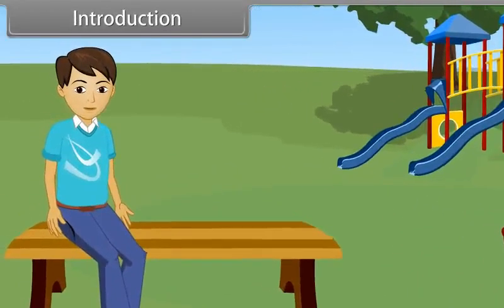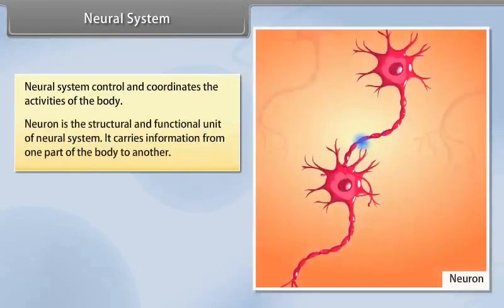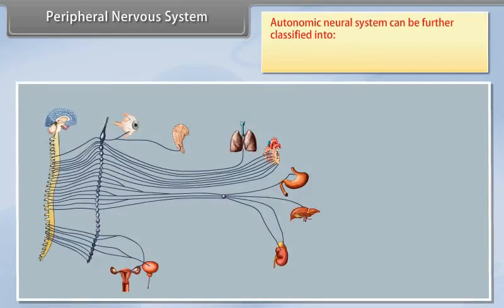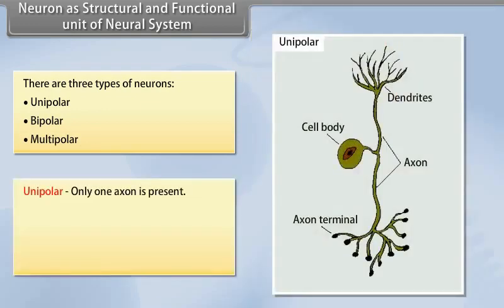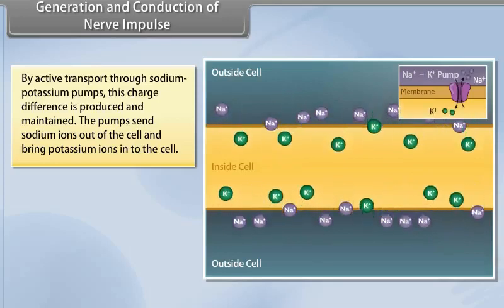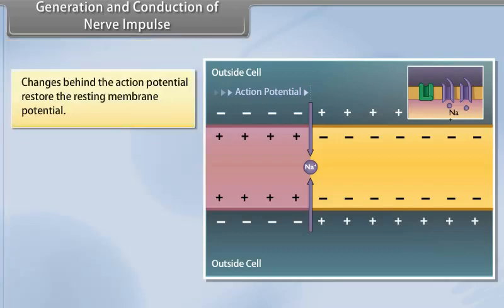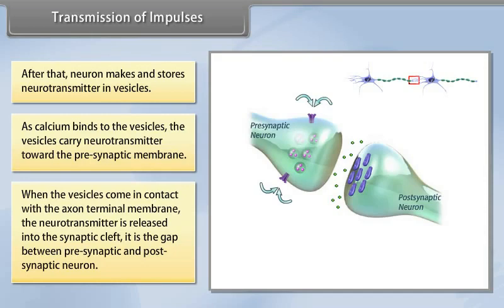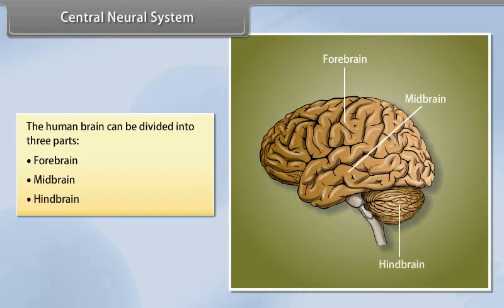Neural Control & Co-ordination by KJC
Kites Junior College presents an exclusive animated video on Neural Control & Co-ordination.